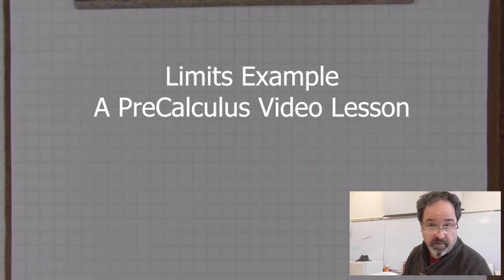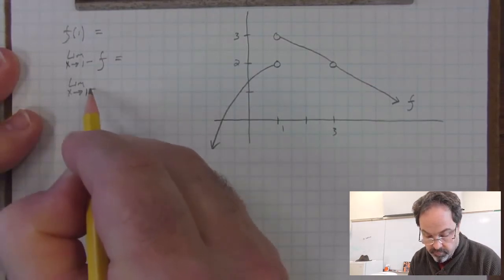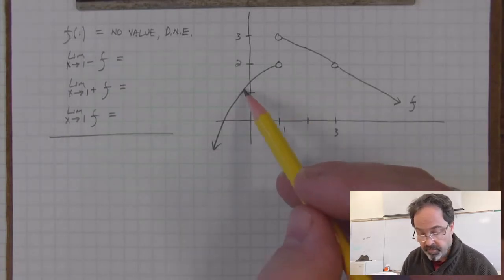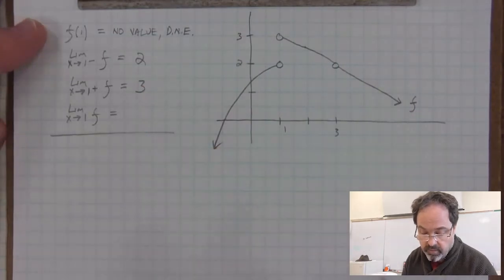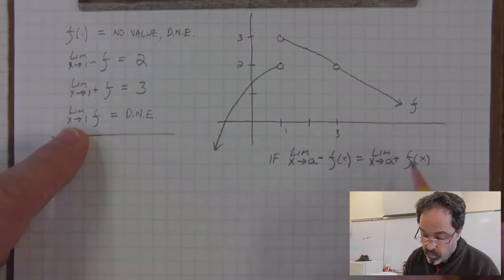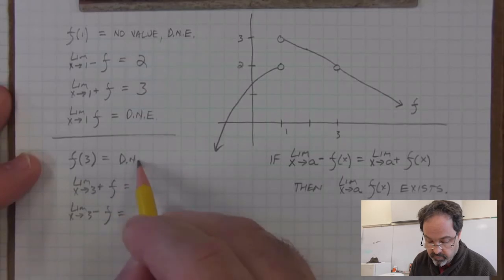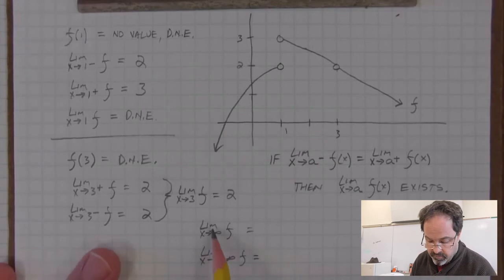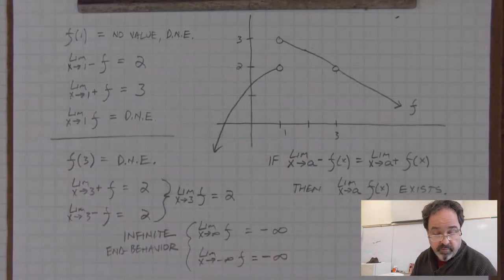VLSos Limits Example